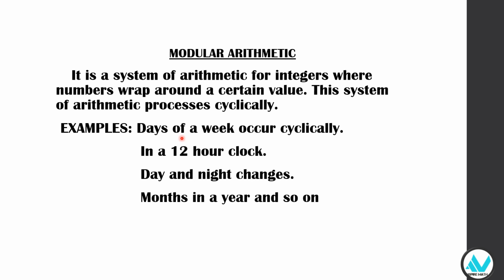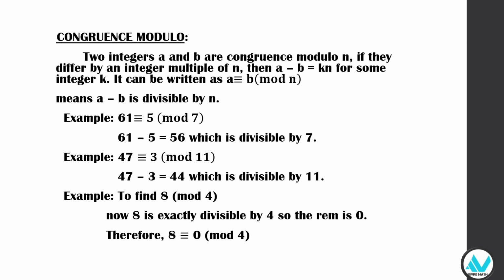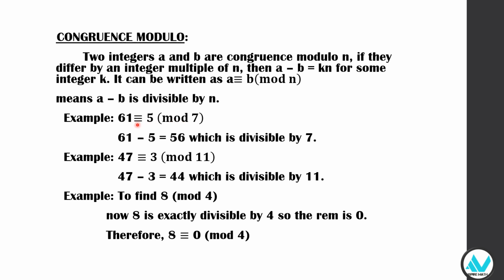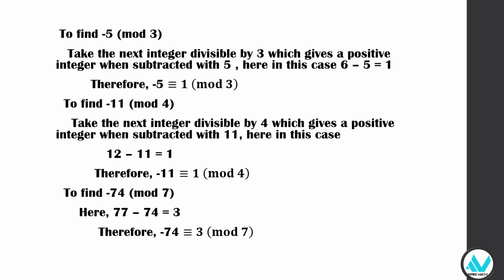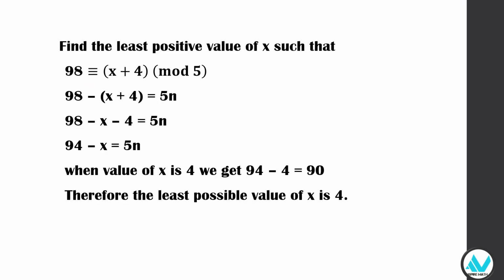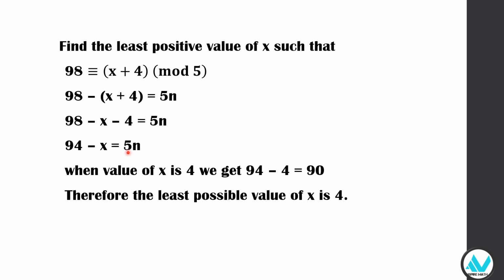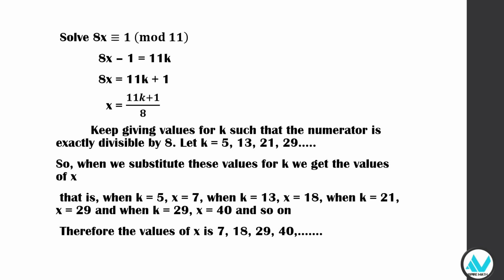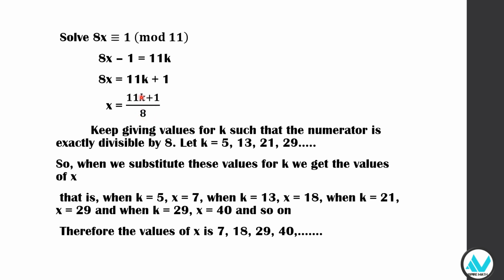Class 10 Maths | Modular Arithmetic | Modular Arithmetic in an understandable way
Understanding Modular Arithmetic concept
Easy approach of Modular Arithmetic
Step by step teaching of Modular Arithmetic, 61 congruence 5 mod 7.